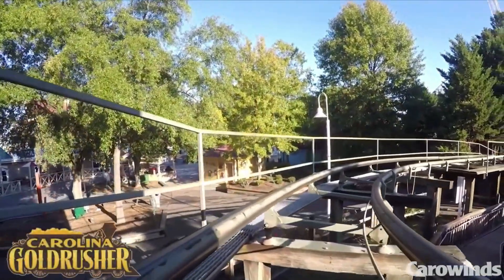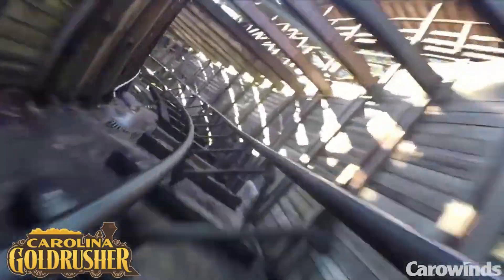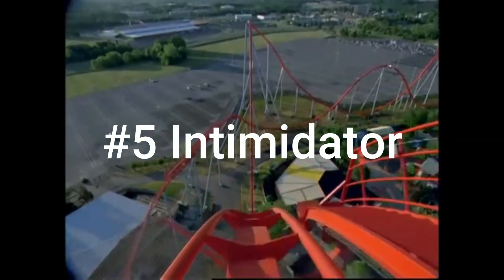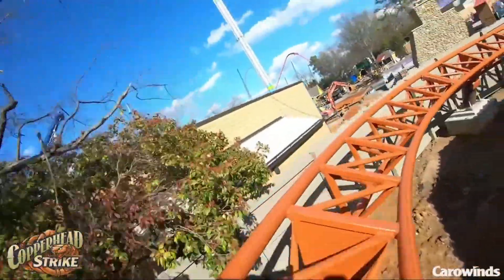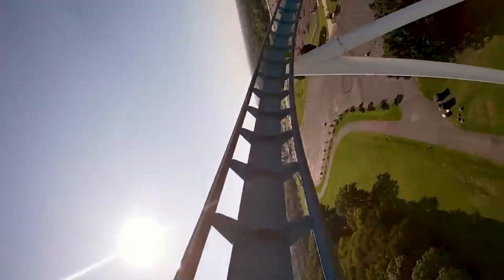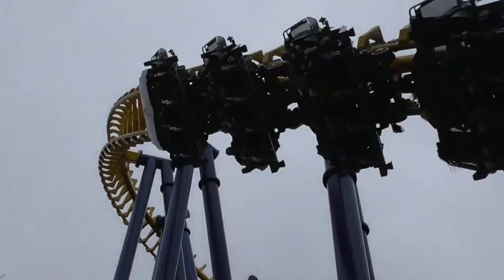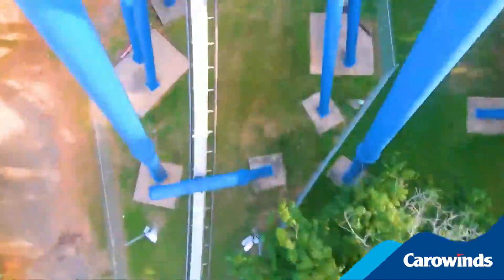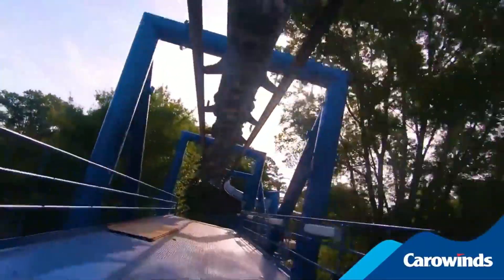Coaster Enthusiasts Hate Him... Carowinds Coasters Ranked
comment your thoughts and opinions
like the video if I should post here again, dislike if I should not